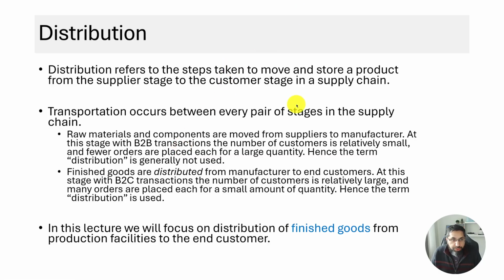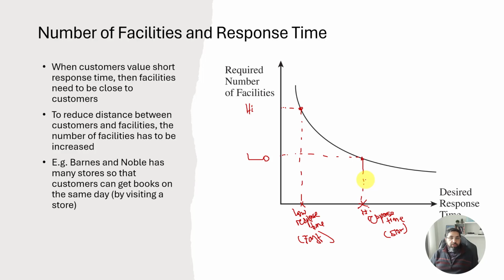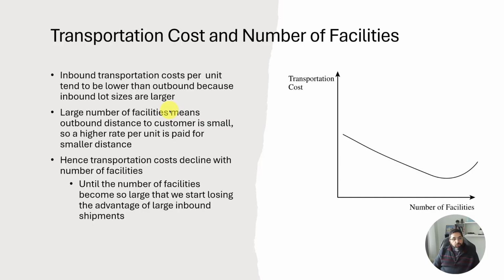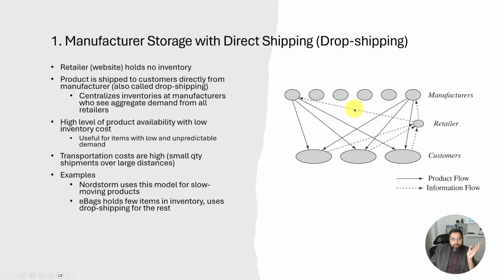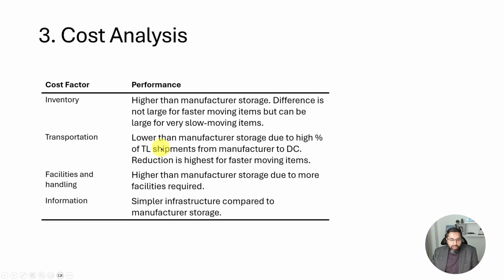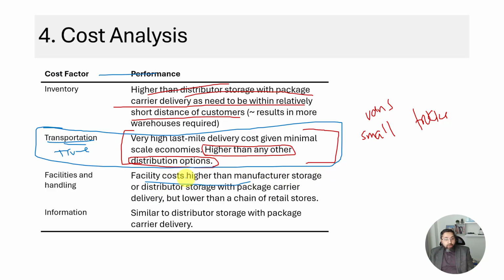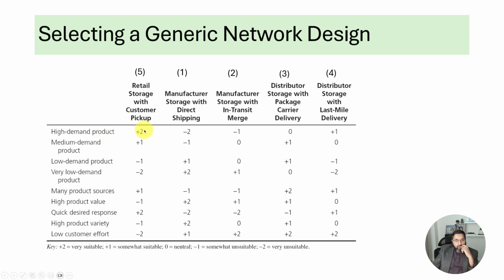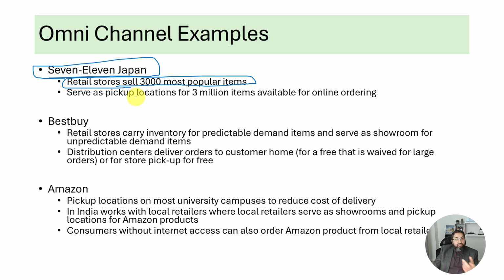L11- Distribution Networks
Global Logistics Management